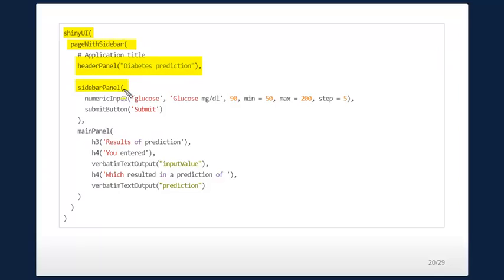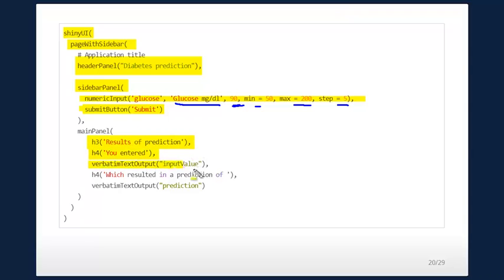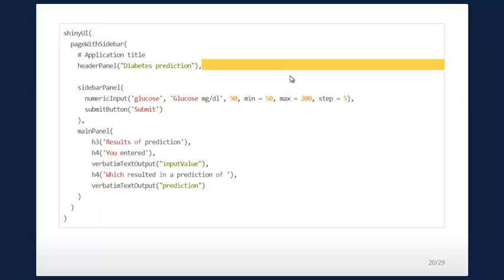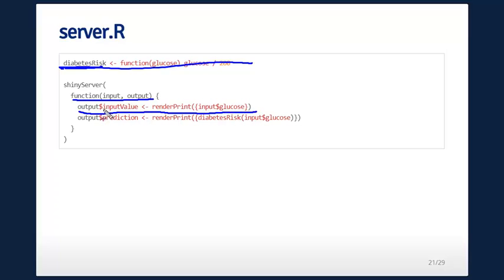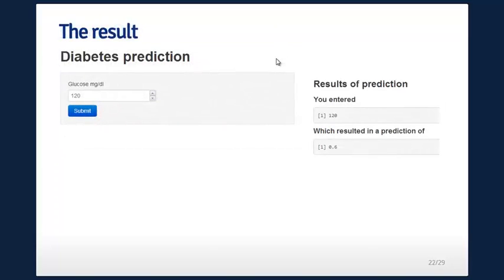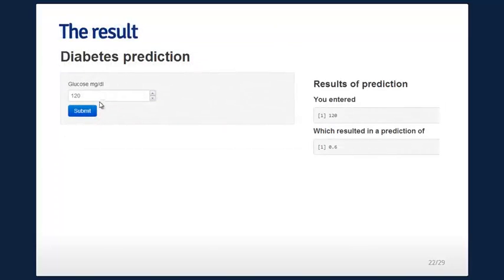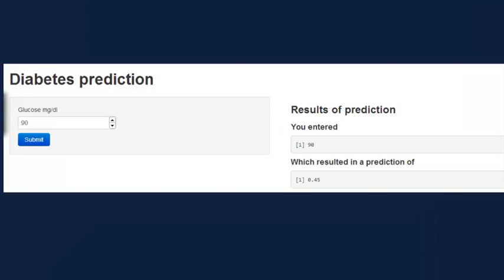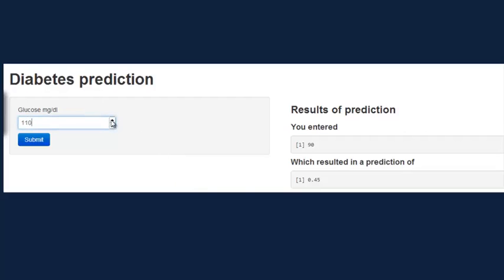2 5 Shiny 3 Creating a very basic prediction function 4 12